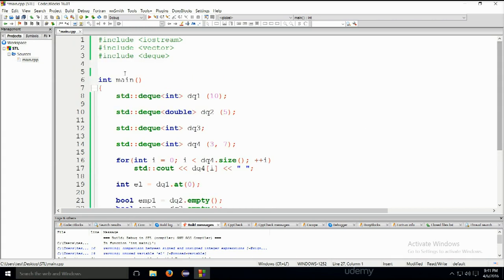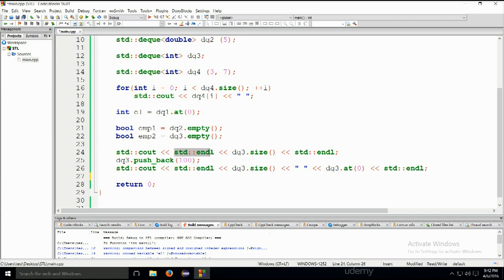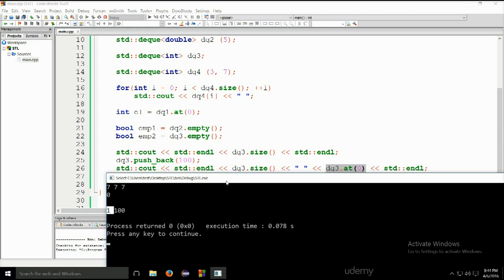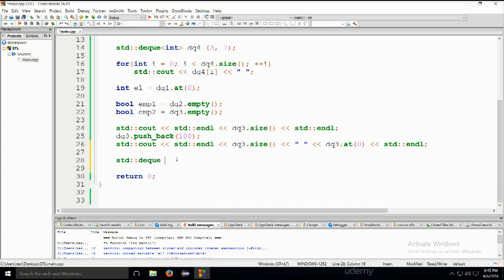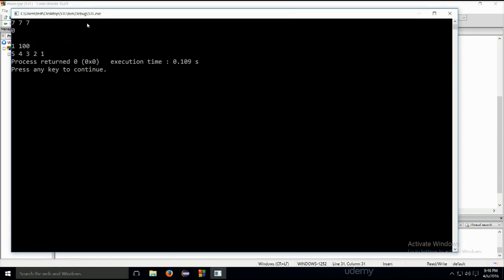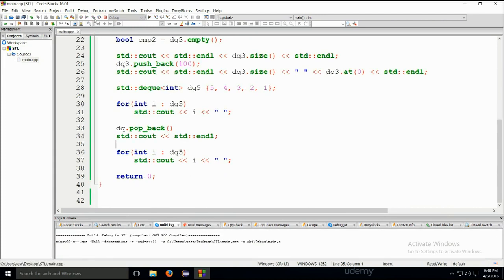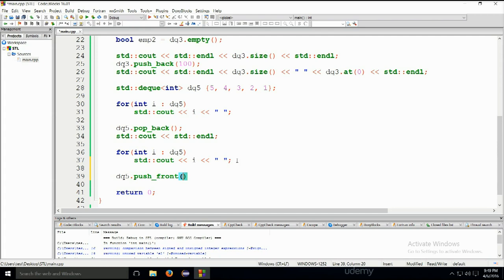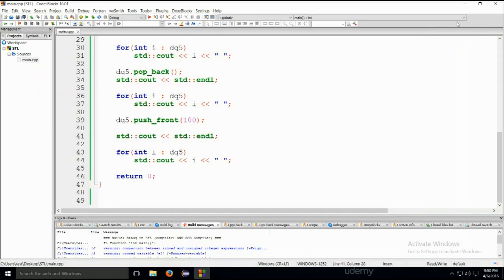12.2 deque (STL (standard types in C++) )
in this lecture you learn about deque (STL (standard types in C++) ) in C++ Language